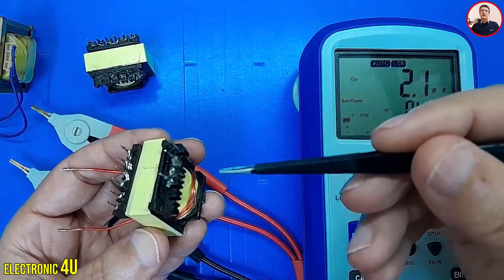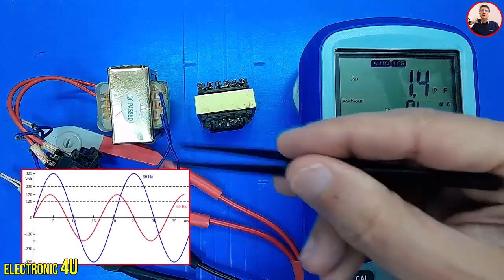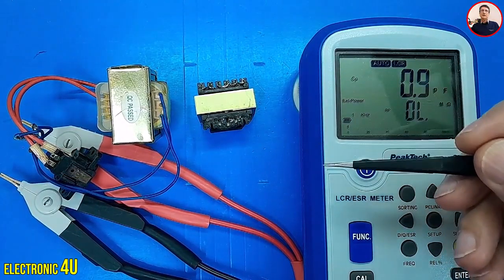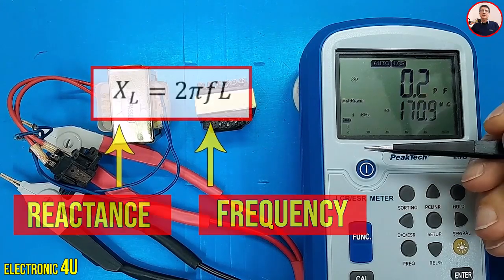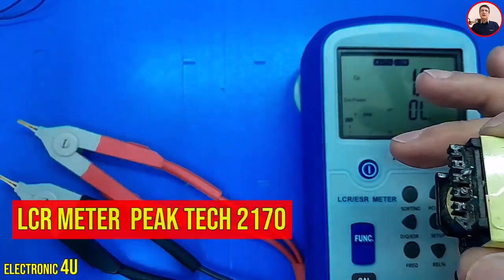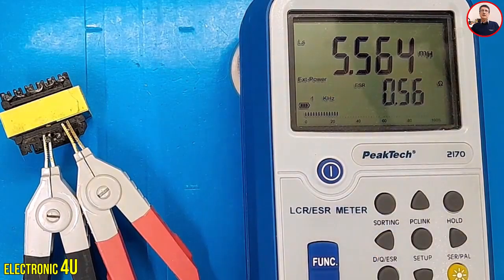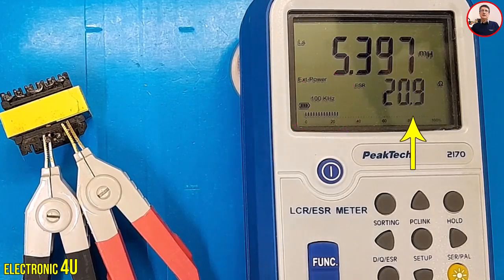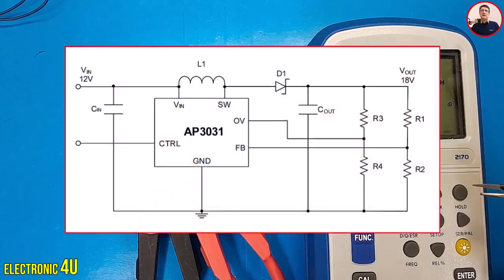Why should we not connect the switching transformer directly to the city electricity?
We know that in switching transformers, the number of turns in the primary coil is small, like 2 turns or 5 turns. But in iron transformers, the number of turns of the primary winding is much more. This part is completely the primary winding. The reason for this is related to the city's electricity frequency.  If we enter the city electricity directly into the switching transformer, Because the city electricity frequency is low, the ohm value of the inductor is very low.

00:00 Short introduction of switching transformer
00:47 properties of the inductor
02:41 Connecting the transformer to the lcr meter